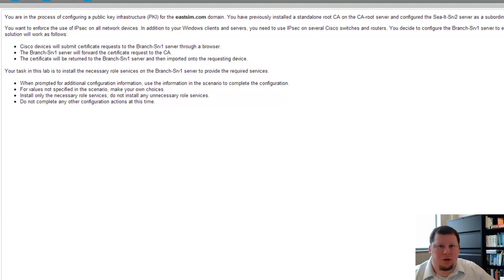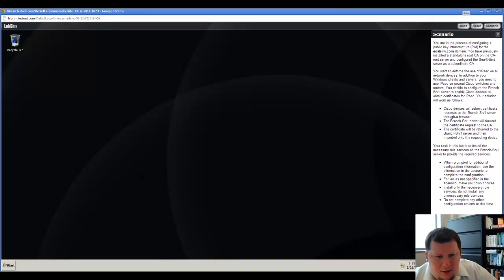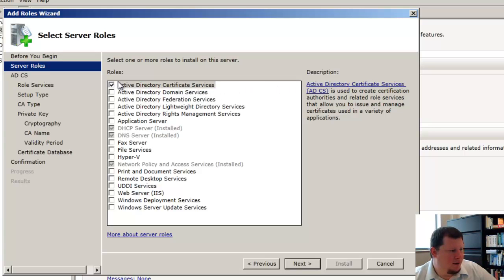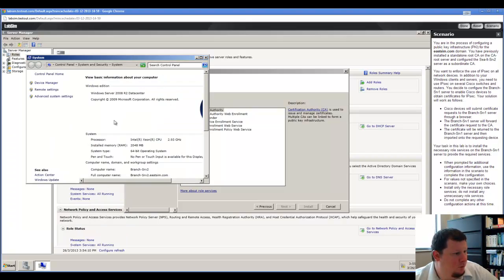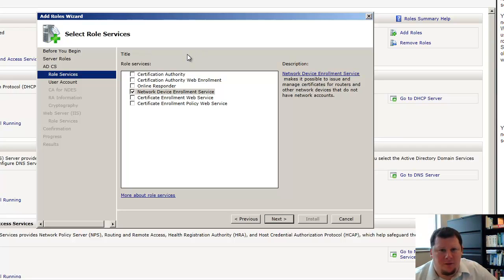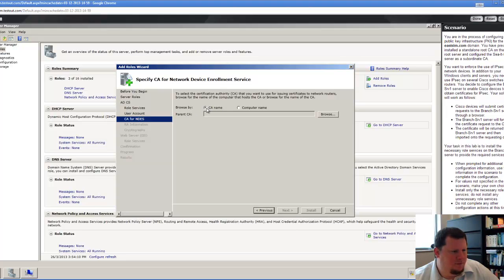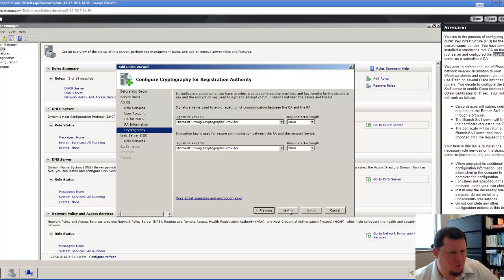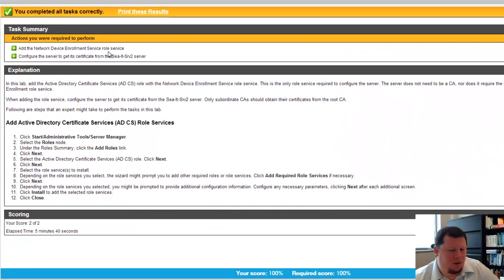Active Directory Certificate Services - BUT NOT CA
Labsim 6.3.5, This shows us how to install the role to forward certificate request to an existing CA.